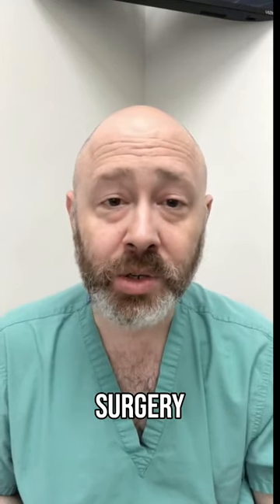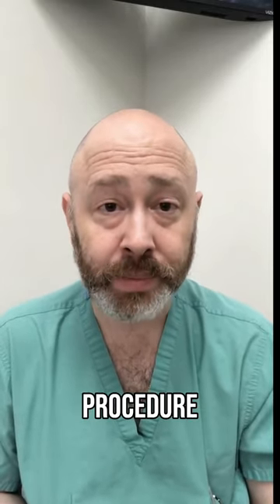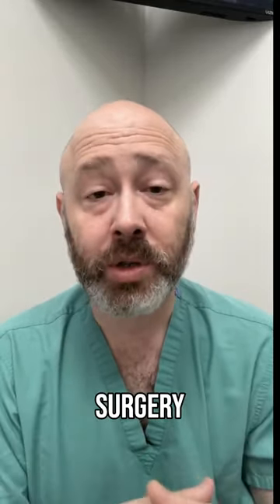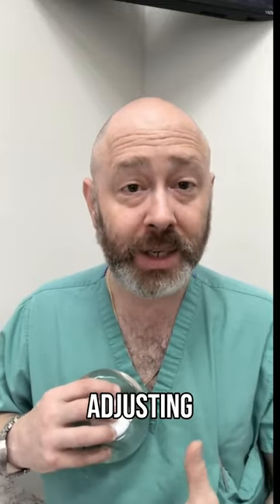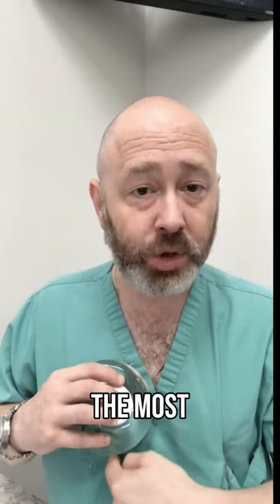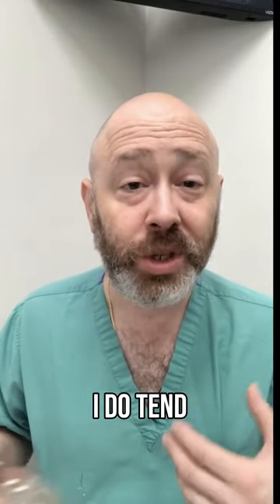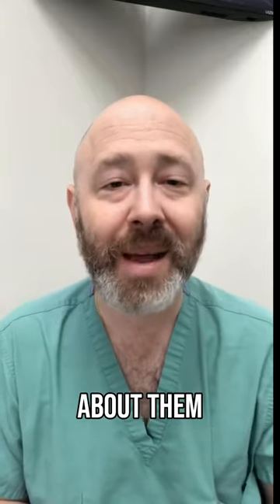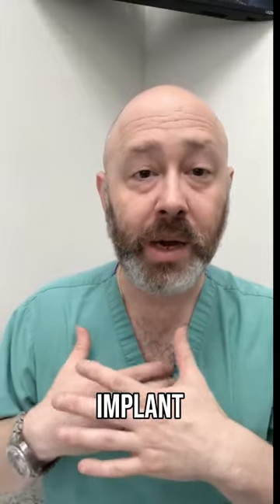Baumholtz Plastic Surgery | Dr. Baumholtz, San Antonio Plastic Surgeon